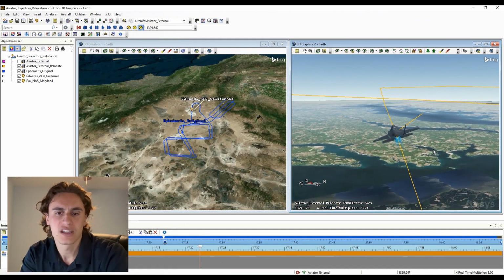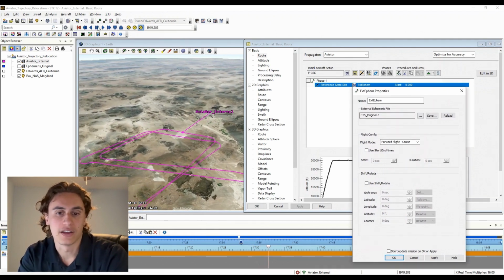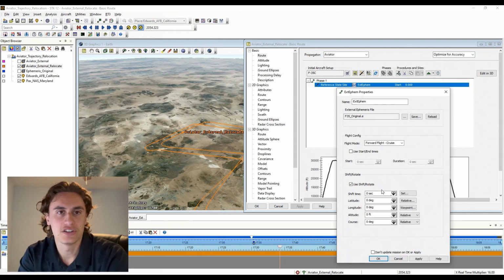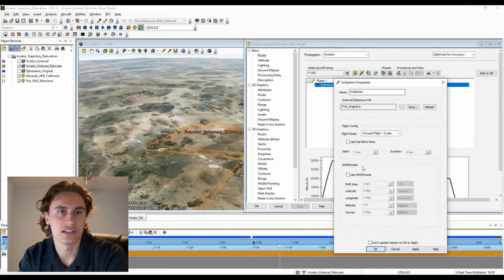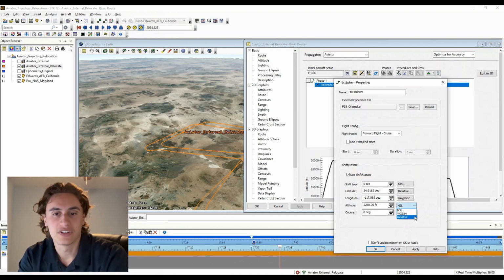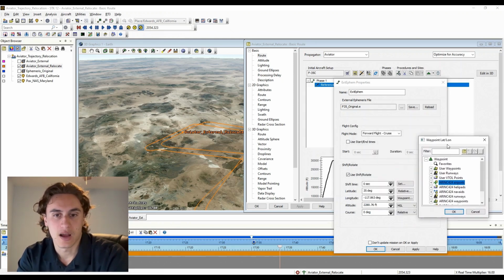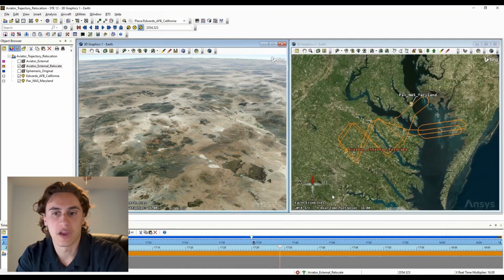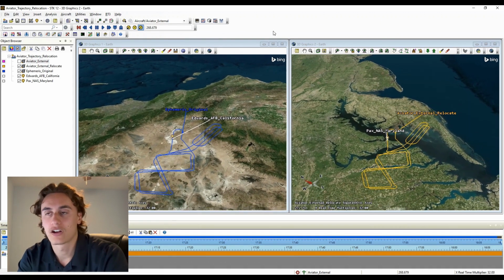Ansys STK Aviator: External Ephemeris | Ansys 2024 R2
Flight engineers can now import real-world trajectory data using STK’s Aviator aircraft mission modeling tool, which will then reference the trajectory data to produce a realistic matched performance model which can then be used for additional flight profile and trajectory modeling. Trajectories can now also be added to existing flight plan profiles and even adjusted and moved to different geographical regions other than the specific areas where the flight may have originally occurred.  Users can append ephemeris-driven flight procedures just like any other Aviator procedure type, move and adjust them, and benefit from these profiles being included as part of any Aviator flight profile. Flexibility for aircraft flight profile modeling is provided with a more robust representation of an aircraft mission plan while maintaining alignment with its real-world performance capabilities.